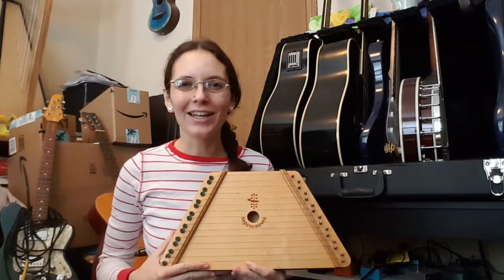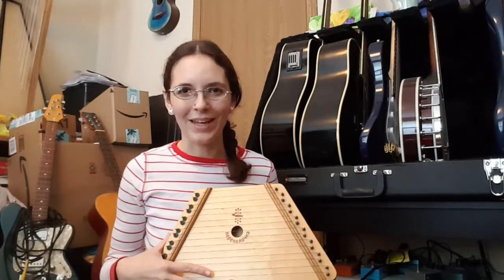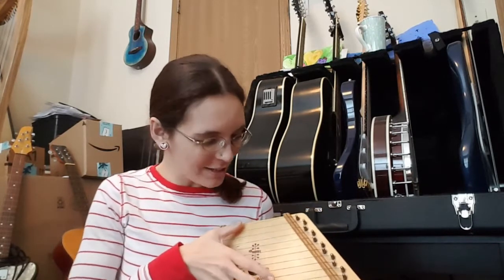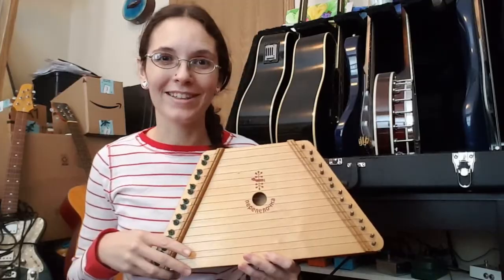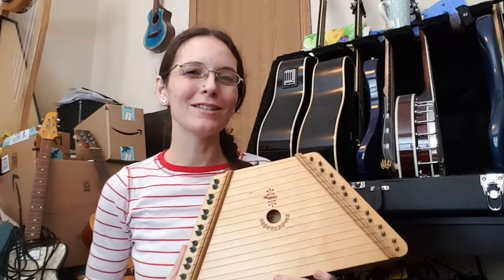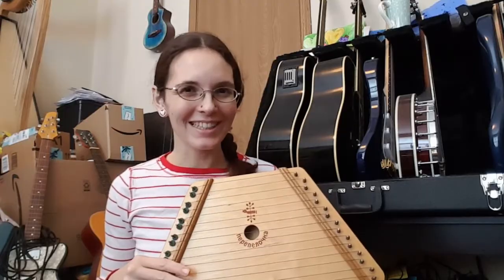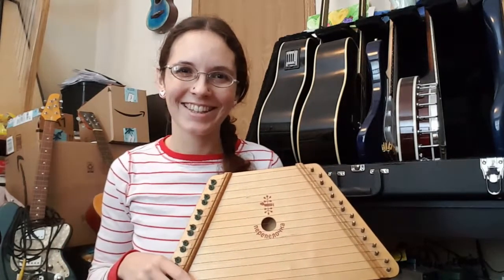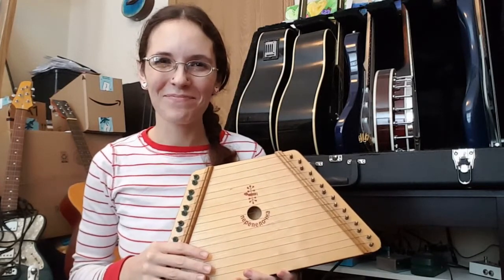Fun with Modes on the Zither, Lap Harp, or Psaltery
Today we're working on all the different Greek musical modes! These fun tunings can give songs you already know a unique flair. This video covers Ionian, Dorian, Aeolian, Phrygian, Lydian, Mixolydian, and Locrian modes.

You can pick up a lap harp like this on Amazon